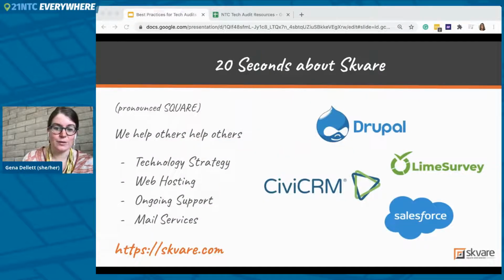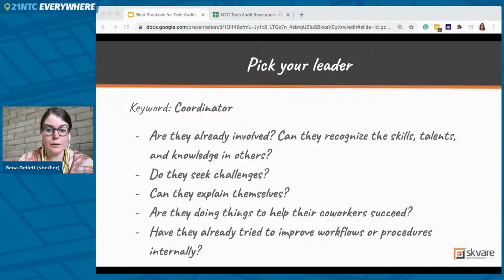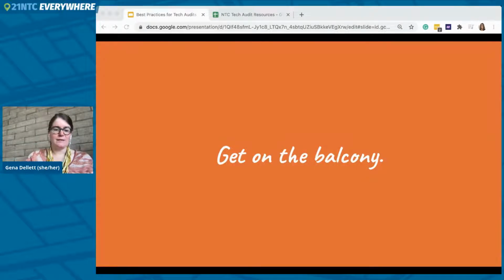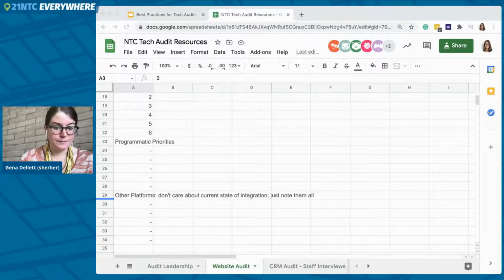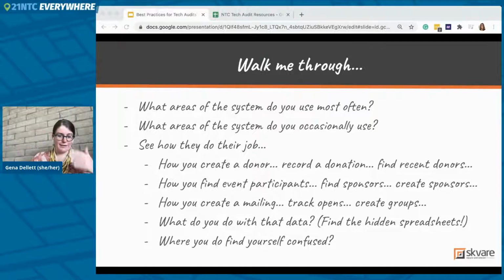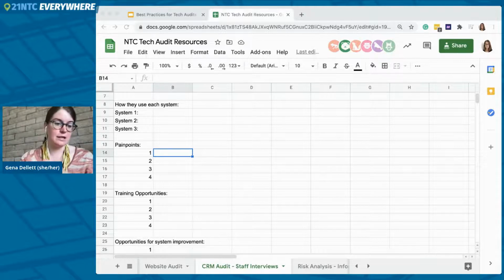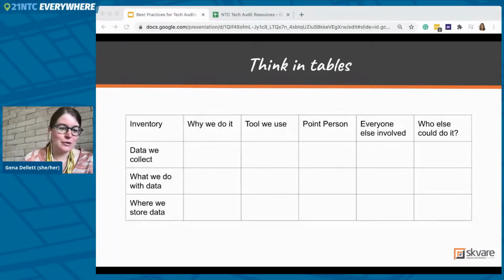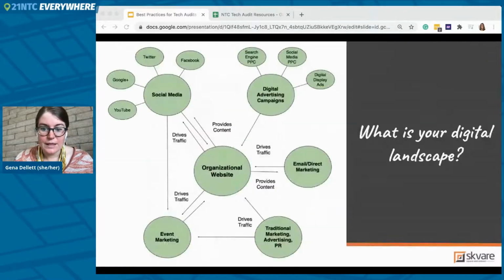NTC 2021 Workshop: Is Your Technology Really Working? Best Practices for Tech Audits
If only you could clone yourself.

Organizations often underestimate the potential impact technology has on efficiency and scalability. It isn’t surprising that most organizations aren’t fully optimizing what current technology makes possible.

- Is there information that would empower your teams to be more effective if accessible anytime, anywhere?
- Does your organization portray transparency through self-service access to information?
- Is your team spending unnecessary time on documentation, data entry or manual reporting?
- How do your constituents want to engage? How can you make it easy, intuitive and seamless?

Get a strategy roadmap and list of key questions to guide your organization through the process of identifying areas that can be improved and managed through automation. We’re not talking about replacing anyone’s job. We’re talking about making everyone’s time more on-mission and impactful.